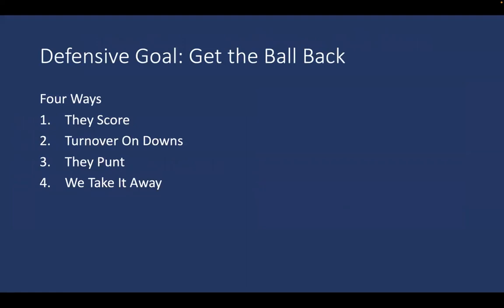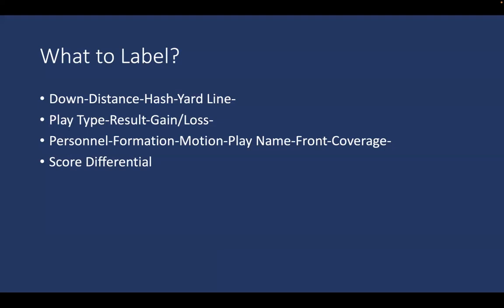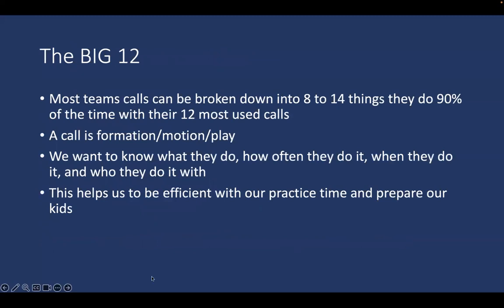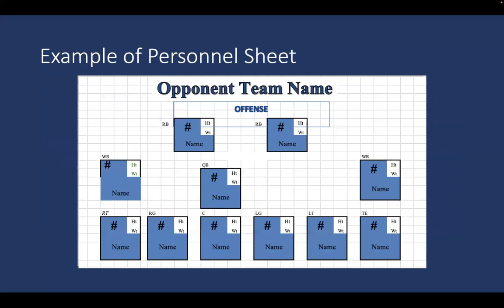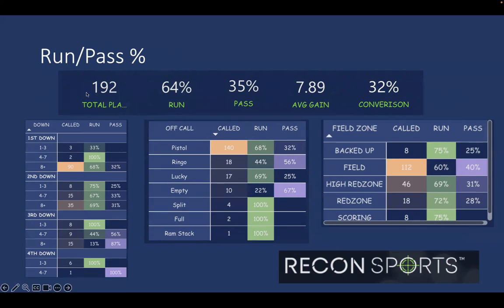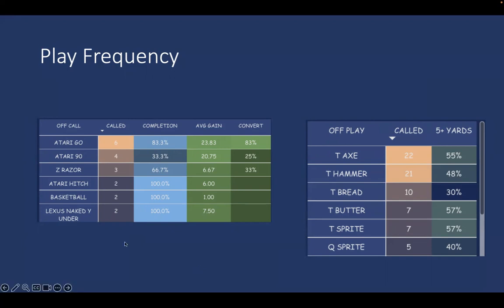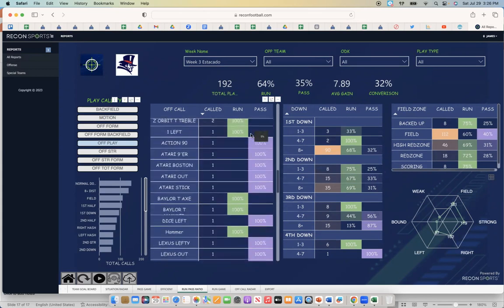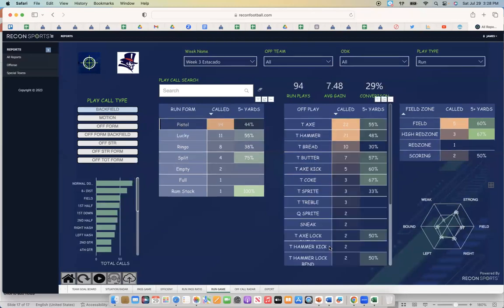Defensive Game Planning With Data to Dominate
I have found that I am a much better defensive play caller when I know what the offense is going to do. This video will give you some things that will help you to be much better prepared and to be much more efficient in your game planning. The program I used to produce the reports is by Recon Sports.

My defensive game planning resources talked about are fully editable and customizable and are available

These are the exact resources we used to post 6 shutouts and set numerous school records.